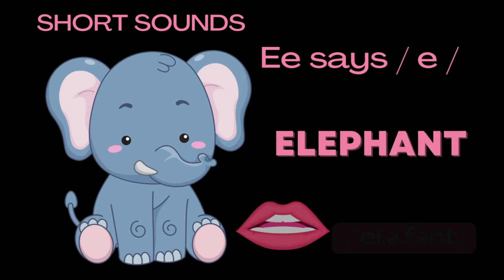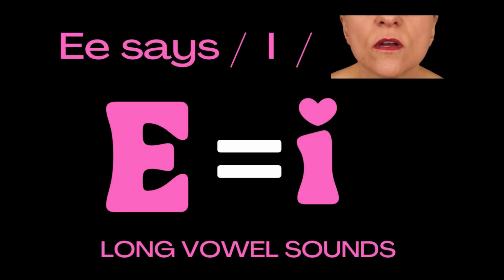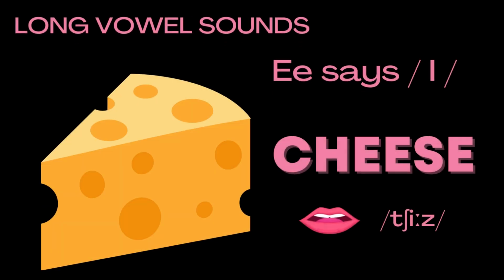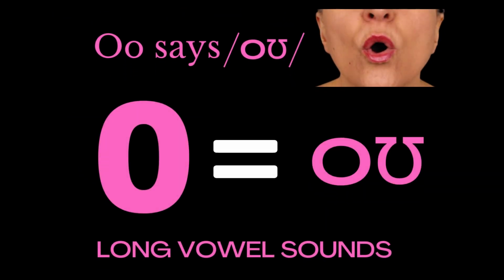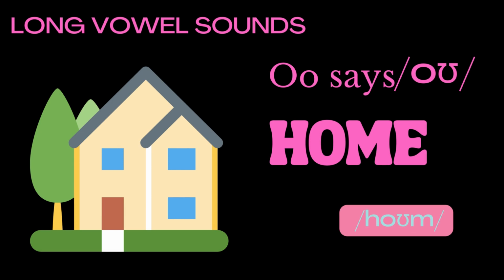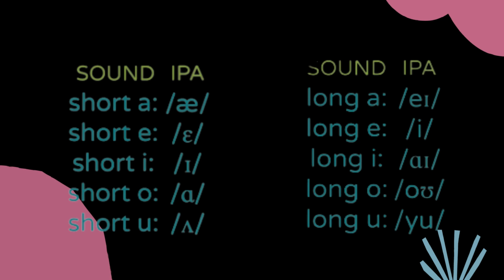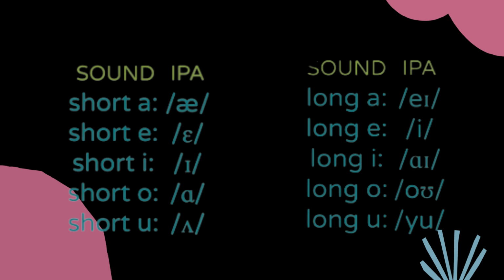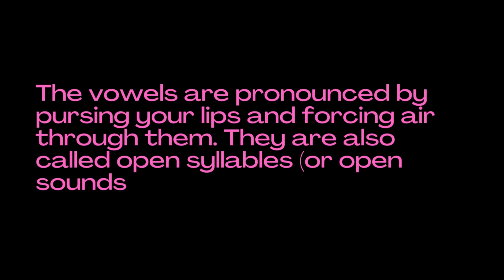The English vowel and their pronunciation.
Learning a new language can be a difficult thing. Even if you have paid attention in your English class, at a certain point you will start to forget things.  The more you learn and the more you concentrate, the better your pronunciation will get.

As far as long and short vowels are concerned, well, the vowel that sounds like its name, that vowel is known as the long vowel because the sound of that vowel is longer. On the other hand, the shorter one comes with a short sound and this is the biggest difference between the two.
The more you learn and the more you concentrate, the better your pronunciation will get.

or checkout my website at eslwithlovely.strikingly.com